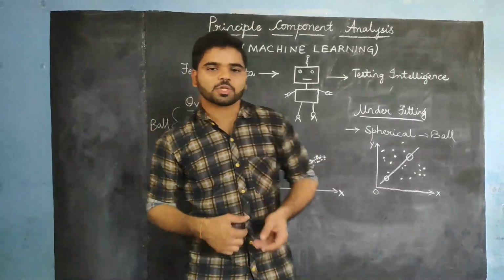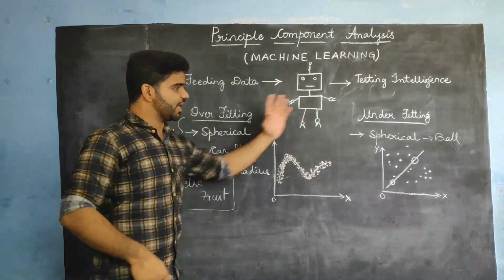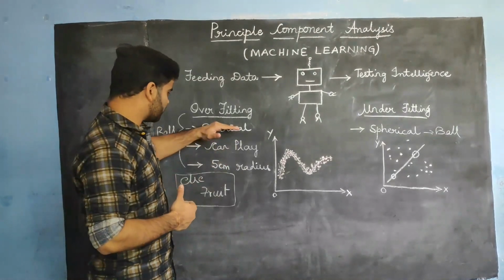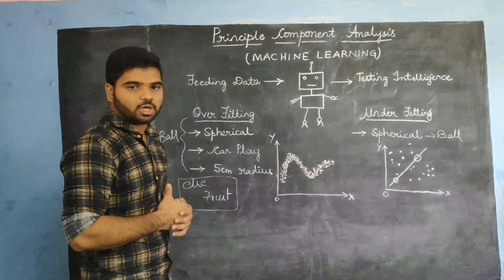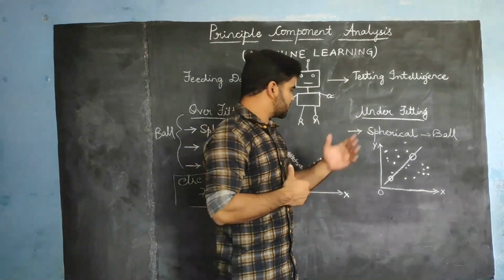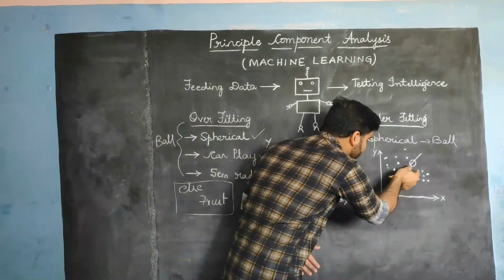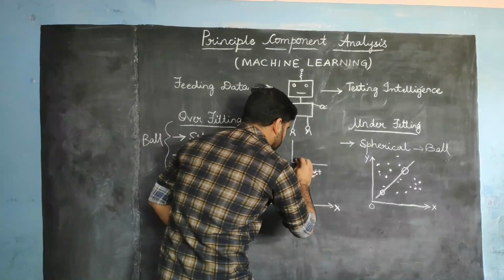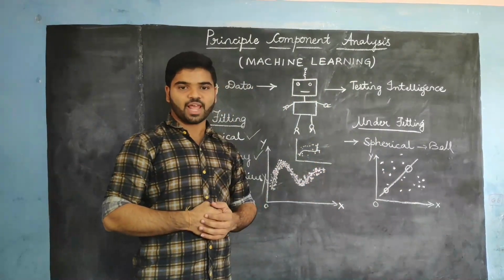Principal Component Analysis - Part 1 (Machine Learning) | Techneons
This video describes the application of Principal Component Analysis in Machine Learning. Do look forward for Part-2.